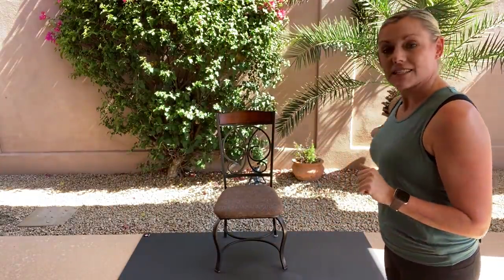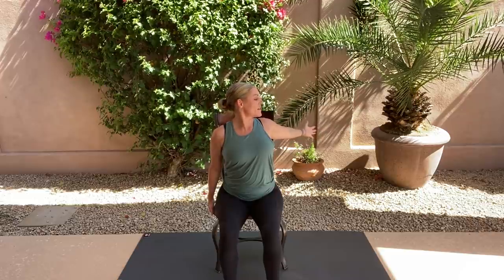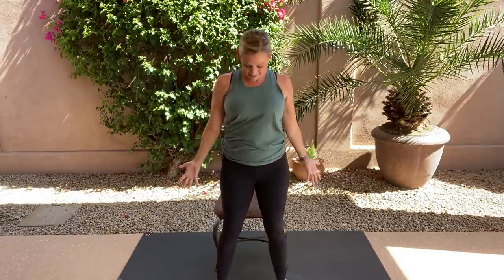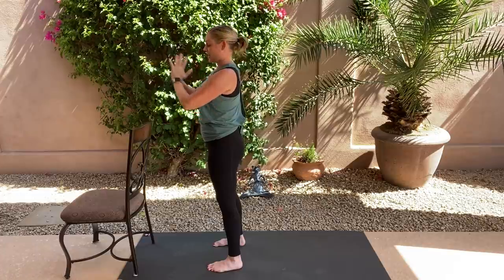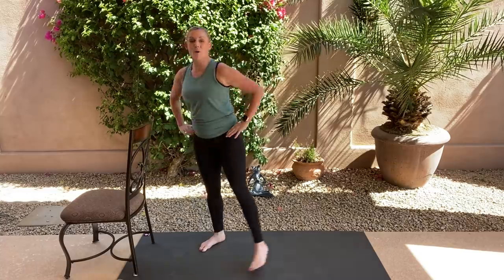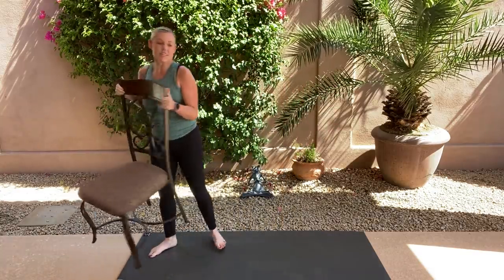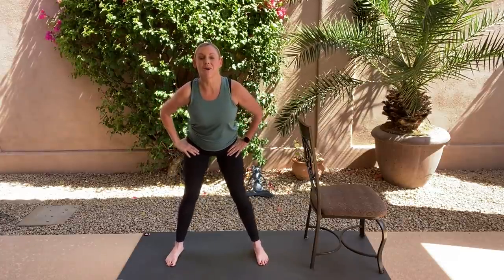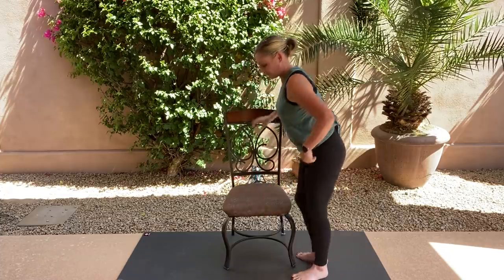Tuesday 9.29.2020 Easy Going Yoga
This 30-minute, easy-going yoga replay class will help balance your body, mind, and spirit by flowing through gentle poses and breathing deeply. For this class, you will need access to a balance support such as a sturdy chair, couch, or countertop.

On Tuesday morning, watch at your leisure as this video is a replay and won't have a countdown!

Technical difficulties? Switch over to watch it on our Silver&Fit Facebook channel

Please consult your physician before beginning any new physical activity program.
• Not all exercises are suitable for everyone and this or any other exercise program may result in injury.  PLEASE ALWAYS consult your DOCTOR before beginning this or any other exercise program, especially if you have any chronic or recurring condition, and/or if you are pregnant, nursing, or elderly.  This exercise program is NOT recommended if you experience chest pains or have uncontrolled blood pressure or other uncontrolled chronic diseases.
• By performing any of the exercises in this program, you assume ALL risks of injury from doing so.
• PLEASE stop exercising immediately if you experience pain, soreness, fatigue, shortness of breath, dizziness, lightheadedness, blurred vision, headache, nausea, sickness, illness, dehydration, excessive sweating, or any other discomfort.  If any of these symptoms persists after you stop exercising, please seek medical help immediately.
• This exercise program and the class tutorials and instructions provided in this program are NOT intended, and should NOT be used, as a substitute for professional medical advice, diagnosis or treatment.

All trademarks are registered and unregistered property of ASH. The copyright proprietors have licensed the material in this video for private use only and any other use of the whole or any part of the material is strictly prohibited, including adapting, copying, sharing copies and/or access codes, performing, broadcasting or authorizing any of the foregoing.

Music License –
Music licensed through CLUB32MIX MUSIC.